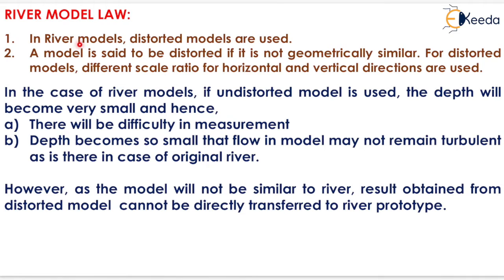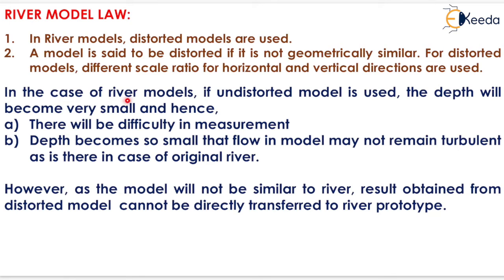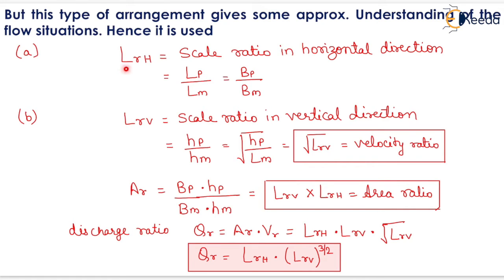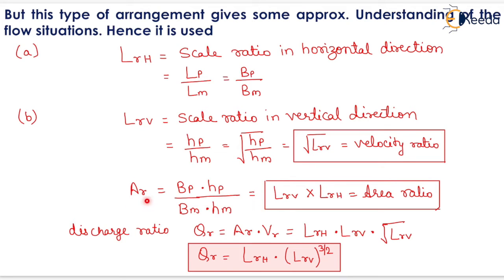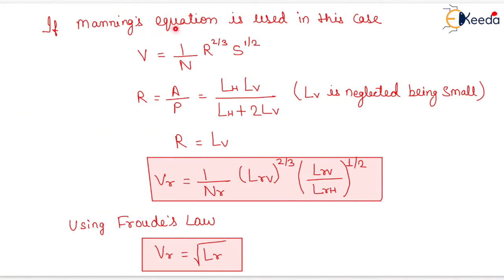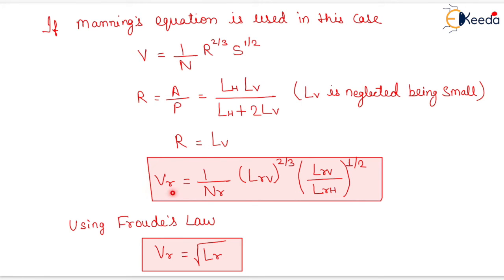River Model | Hydraulics - GATE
Master River Modeling in Hydraulics and Conquer the GATE Exam!

Are you struggling to grasp the concept of River Modeling in Hydraulics? Do you find yourself getting confused when applying it to numerical problems? Well, fret no more! This comprehensive video will provide you with a thorough understanding of River Modeling in Hydraulics, ensuring you're well-equipped to tackle GATE questions with ease.

Embark on a journey of understanding:

Delving into River Models: Uncover the essence of River Models and their significance in Hydraulics.

Exploring River Flow: Discover the factors influencing river flow and its impact on river morphology.

Mastering Scaling Laws and Similitude: Gain mastery over scaling laws and similitude principles for river model testing.

Conquering Numerical Problems: Develop the expertise to solve various numerical problems involving River Model in GATE.

Practical Tips and Tricks: Enhance your problem-solving skills with valuable insights and strategies to excel in the River Modeling section.

This video is your ultimate guide to mastering River Modeling in Hydraulics, empowering you to achieve remarkable success in the GATE exam.

Happy Learning.